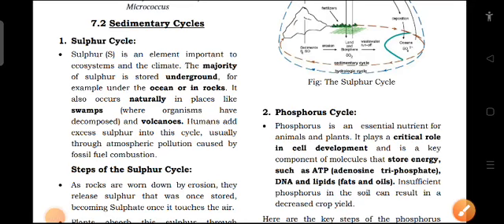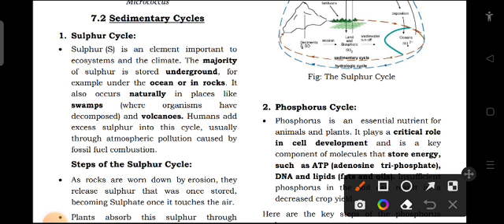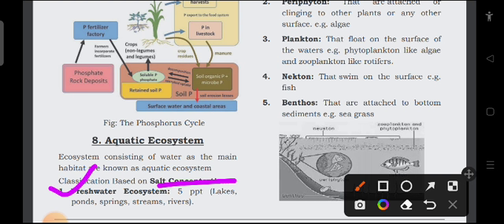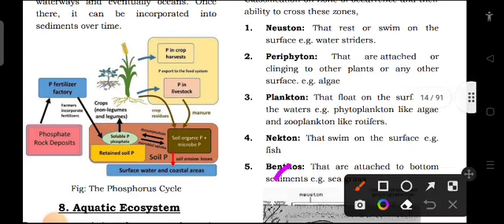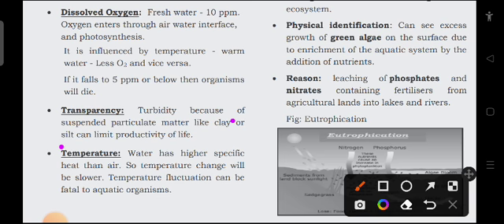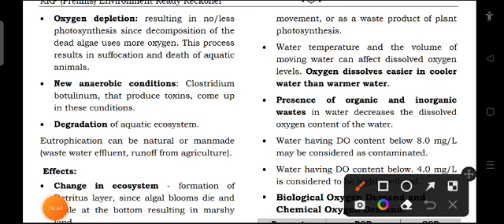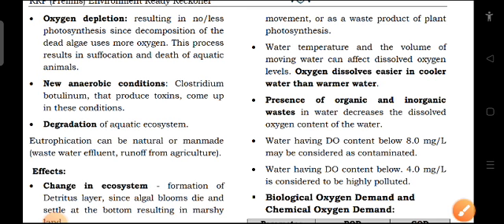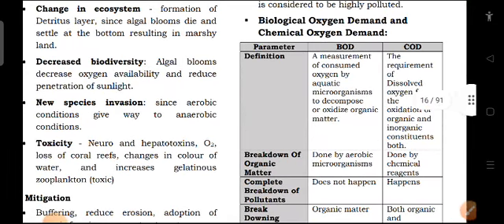L3 SEDIMENTARY CYCLE | ENVIRONMENT | STATIC